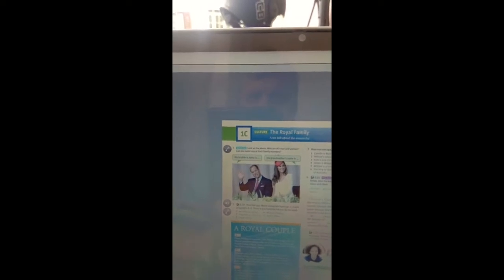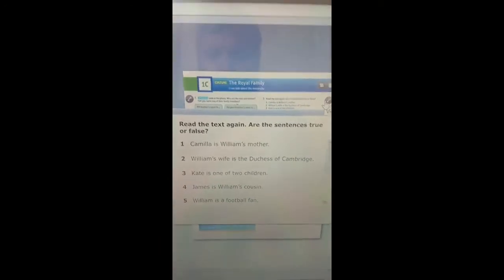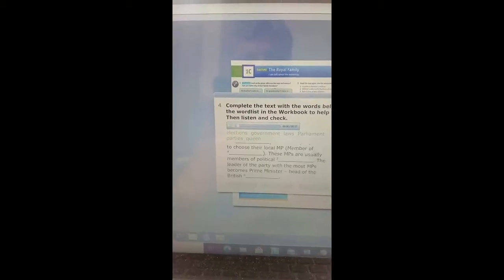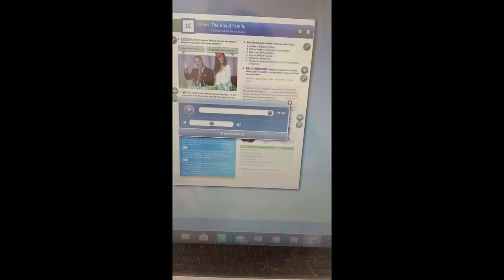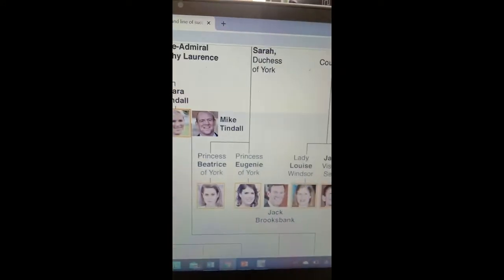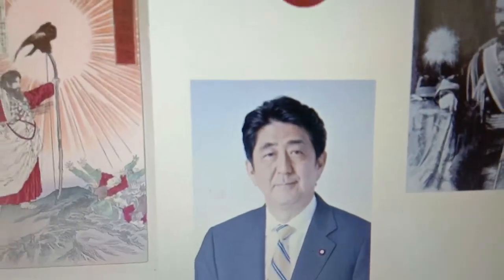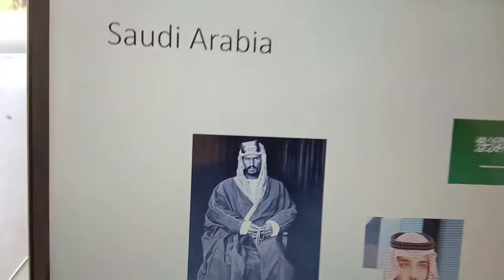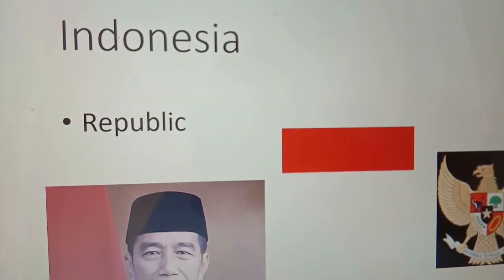Monarchy and Republics 7 16 2020 45320 PM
Hear and read about the royal family and look at countries to see if they are a monarchy or republic